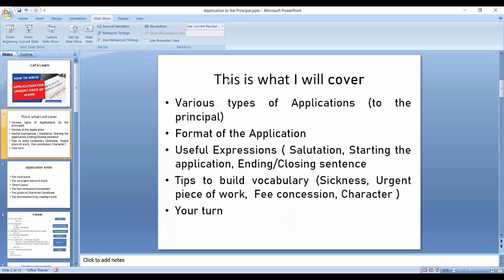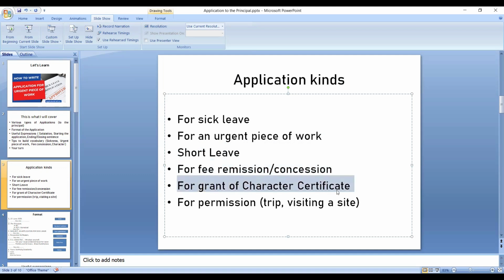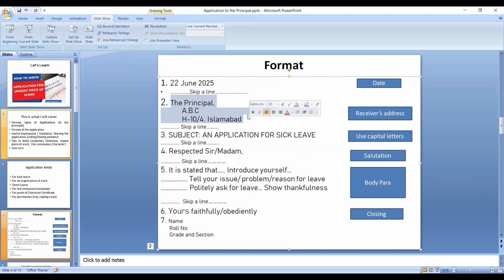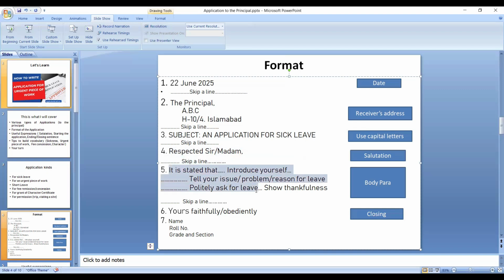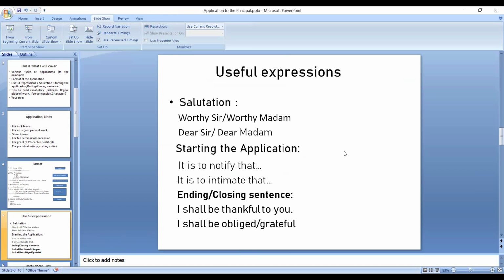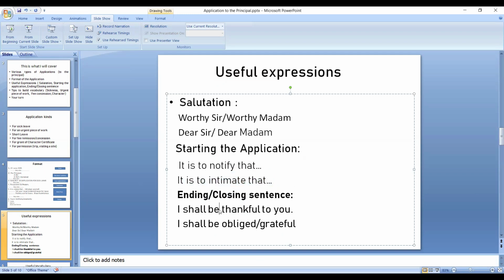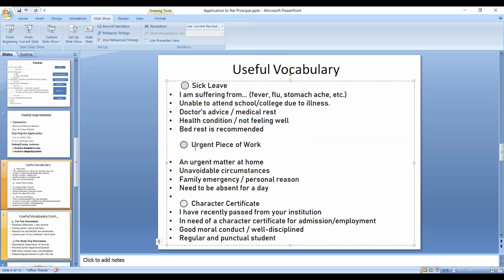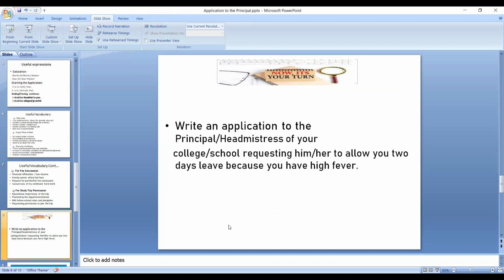Master Application Writing for Students | Format, Expressions & Sample Applications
Struggling with writing formal applications to your principal? In this 12-minute video, we’ll master the art of Application Writing—a must-learn skill for school and college students!

📌 What You’ll Learn:
✅ Common Types of Applications (Sick Leave, Fee Concession, Study Trip, and more)
✅ Step-by-Step Format Breakdown
✅ Powerful Salutations, Openings & Closings
✅ Useful Vocabulary for Each Situation
✅ Tips to Build Impressive Writing Skills

Whether you’re preparing for board exams, internal assessments, or competitive tests, this lesson will sharpen your formal writing skills.